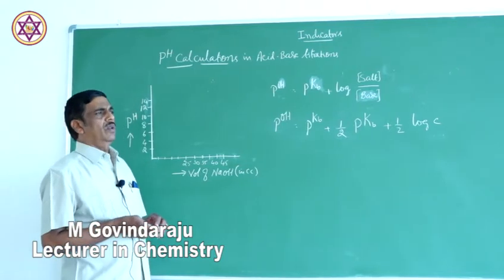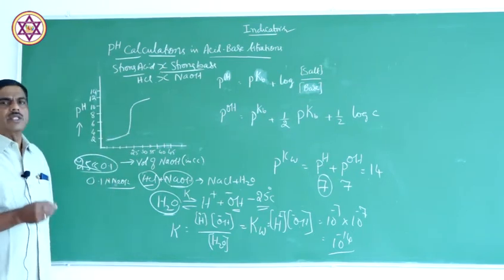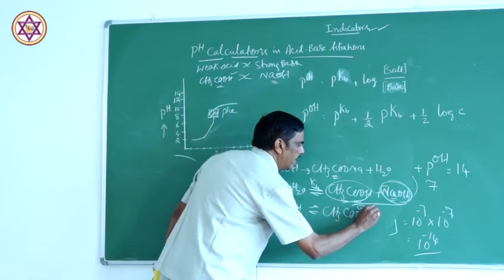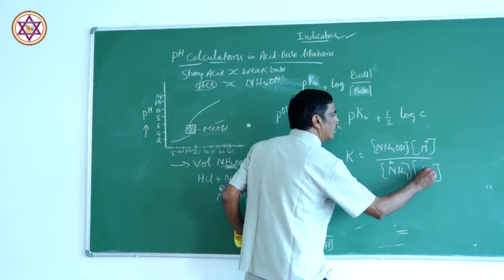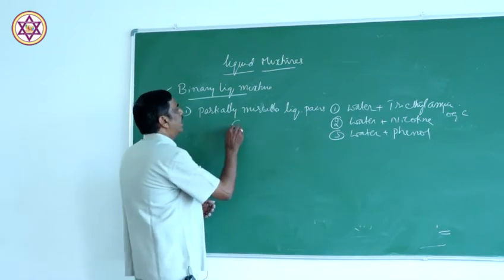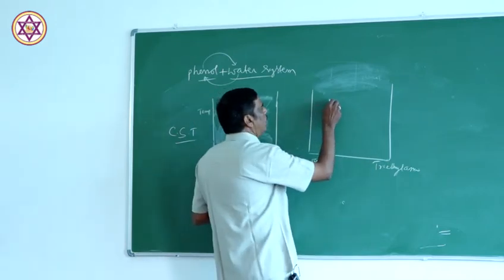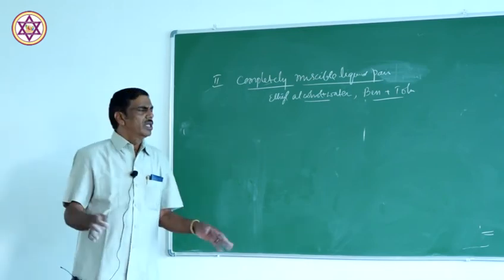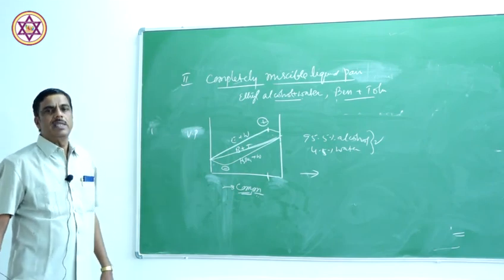I Sem Physical Chemistry 2 Indicators& Liquid Mixtures M Govindaraju